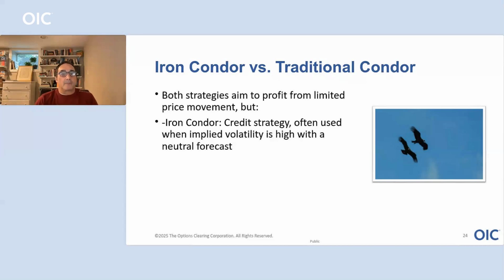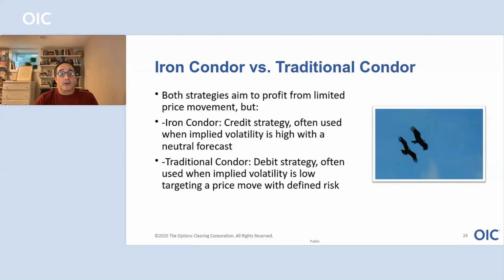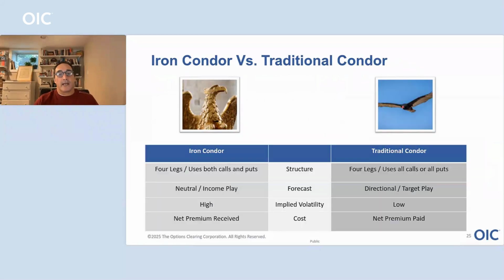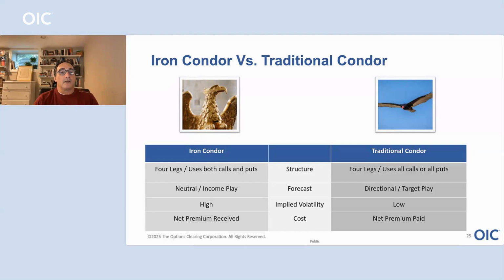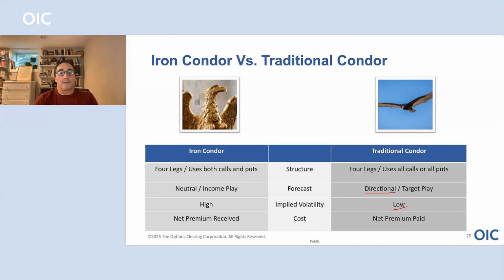Iron Condor vs. Traditional Condor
The iron condor is a position you might consider if option prices are elevated and you think the stock is going to be somewhat range bound for the given time period. Learn more about the mechanics of this strategy.

0:09 Iron Condor vs Traditional Condor
1:16 Net Debit vs Net Credit
1:50 Iron Condor Structure
1:55 Four Legs: Calls and Puts
2:05 Traditional Condor Structure
2:30 Long Condor Strategy
3:34 Implied Volatility Considerations

Register to view the complete The Iron Condor: An Advanced Strategy for Range-Bound Markets webinar